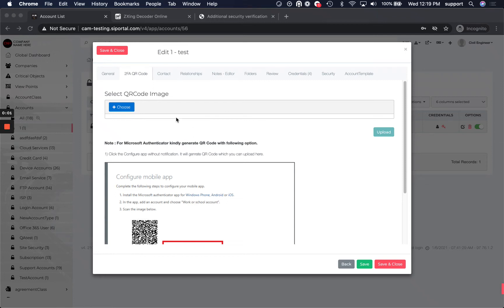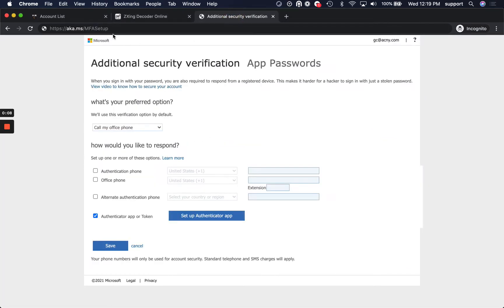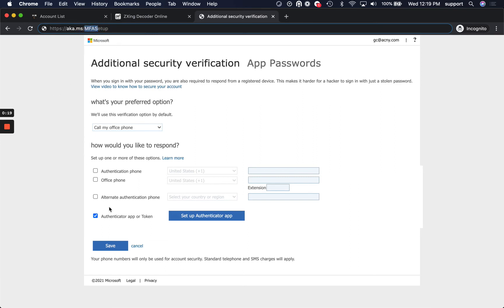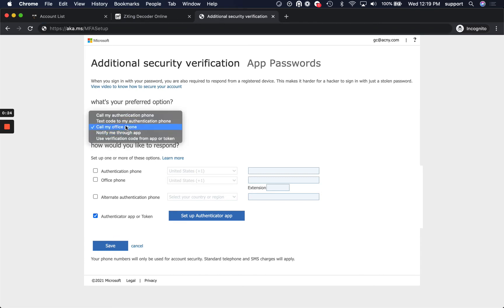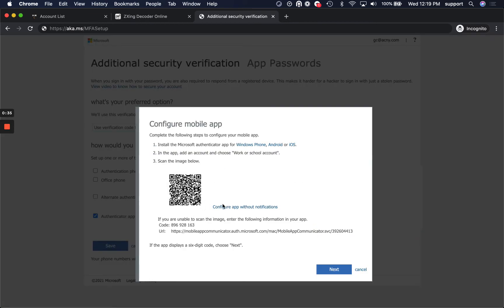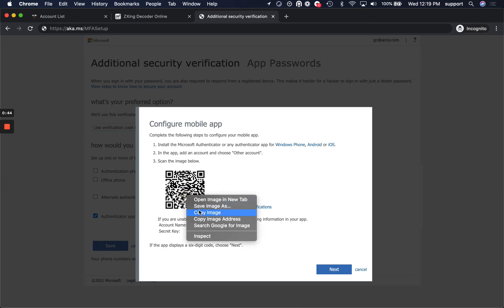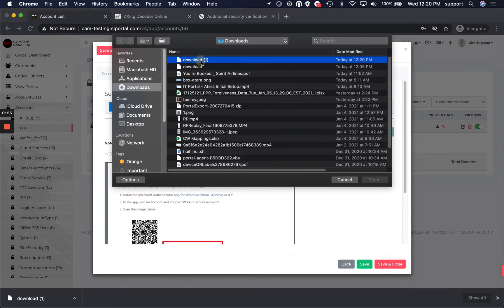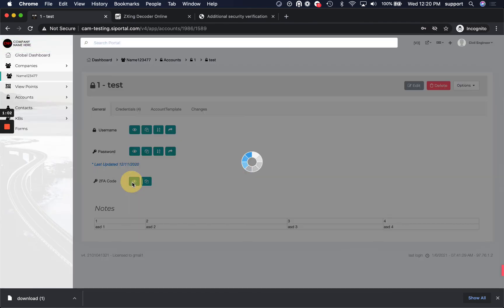IT Portal - Office 365 MFA Setup (Outdated, see Description)